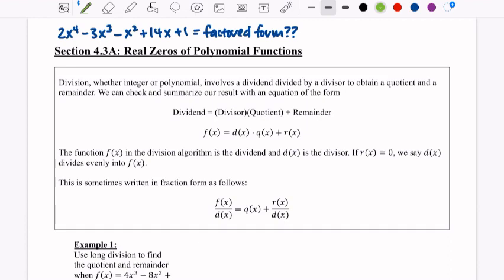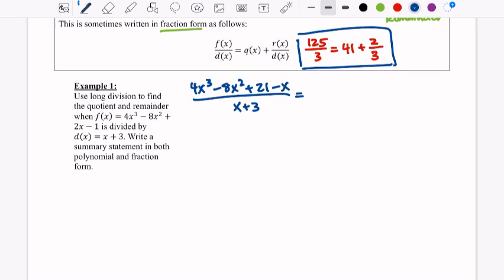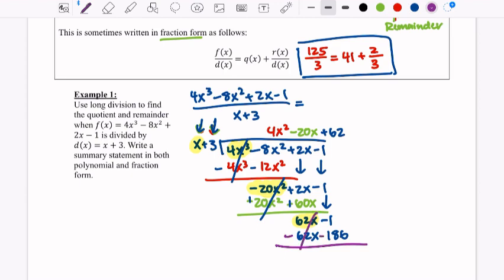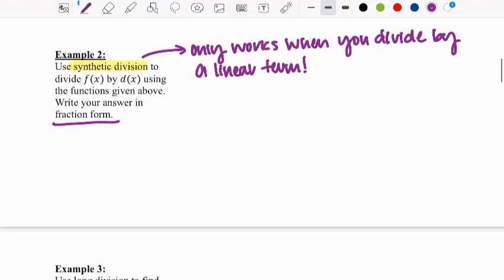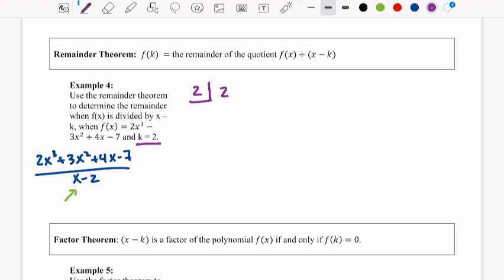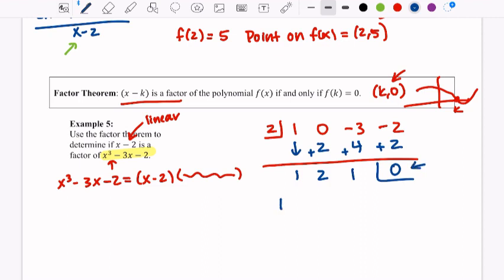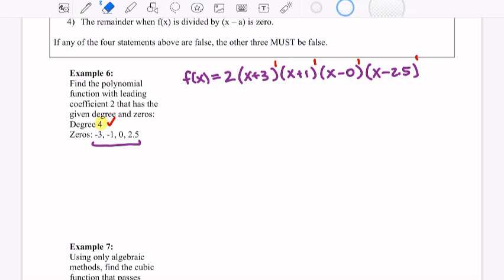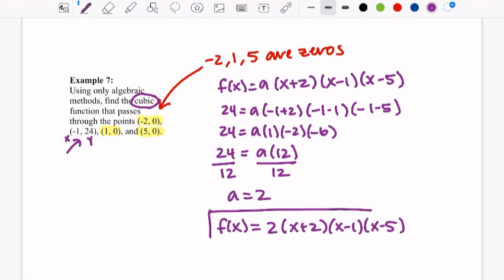4.3A - Real Zeros of Polynomial Functions